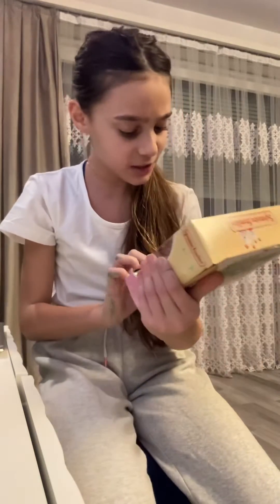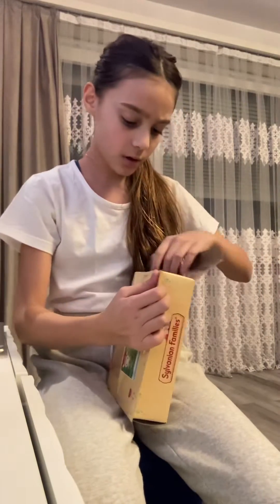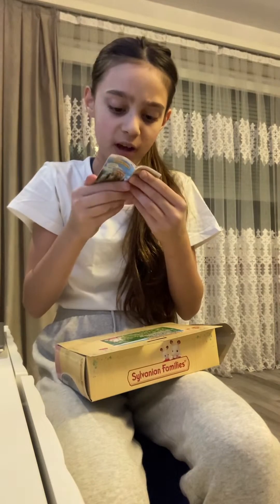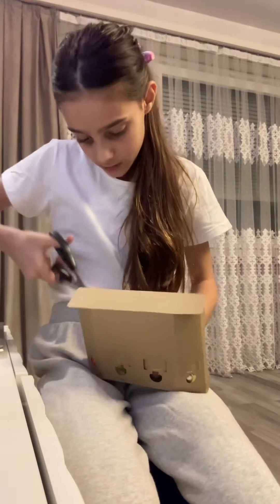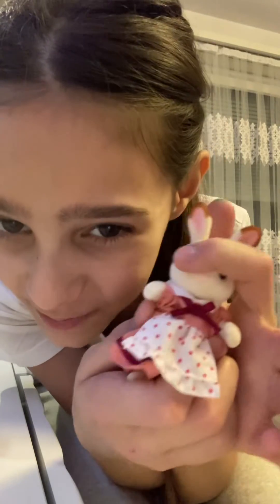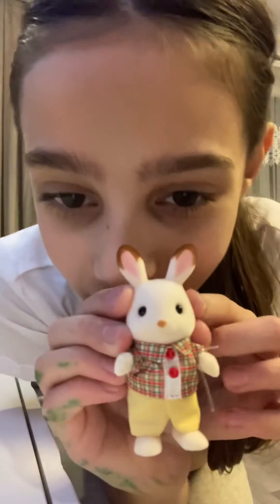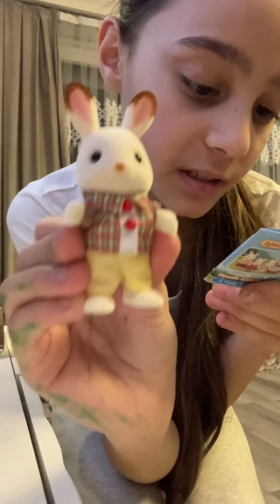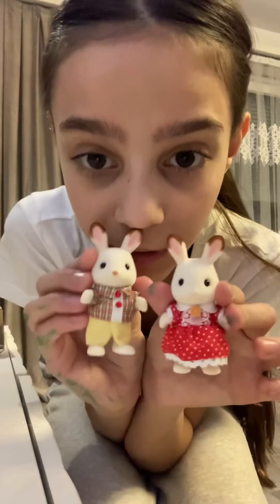Chocolate Rabbit Family 🐇🐇🐇🐇😍